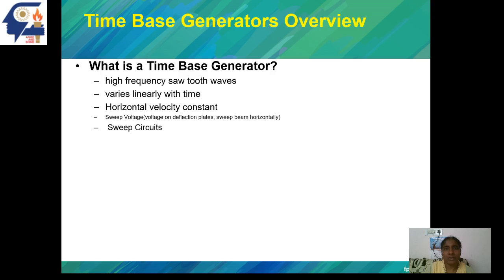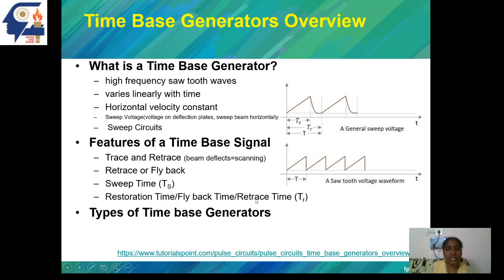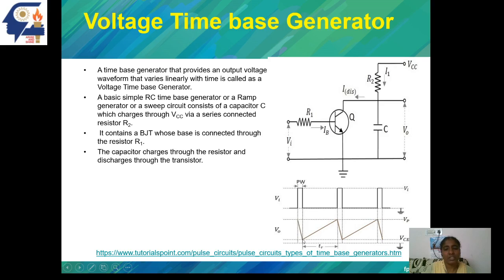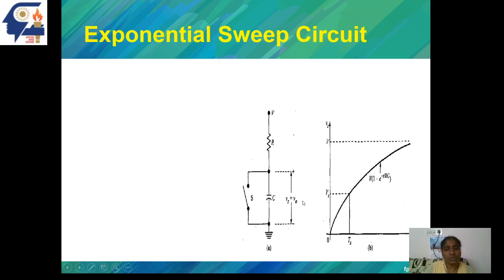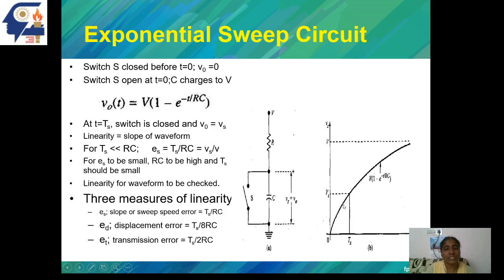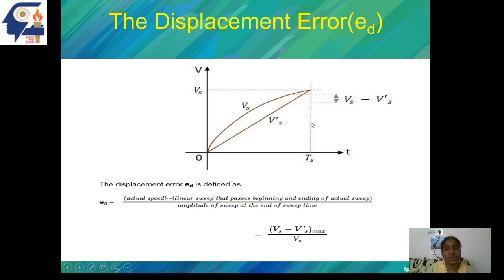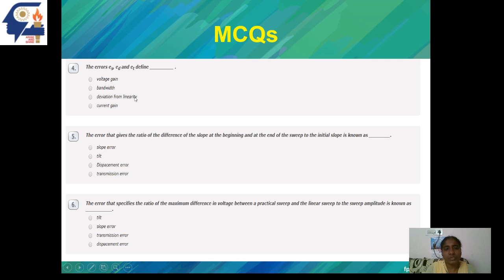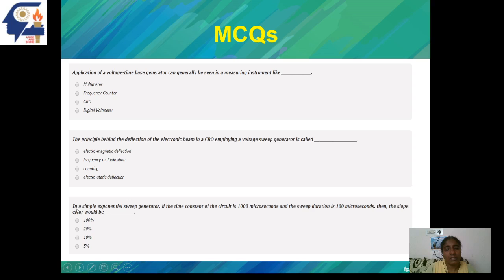17EC2018 1587 L36to37 Time base circuits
Time base circuits, Exp Sweep Circuit